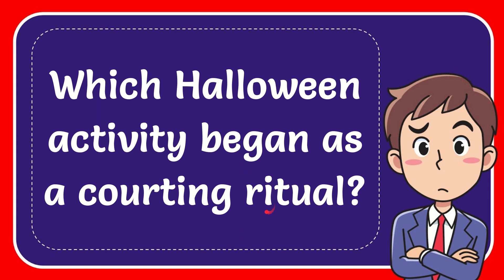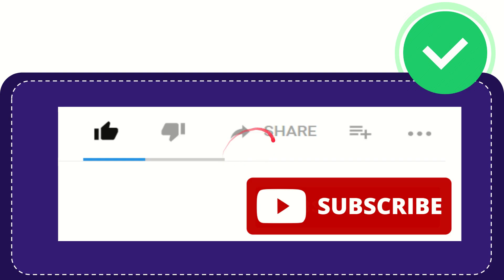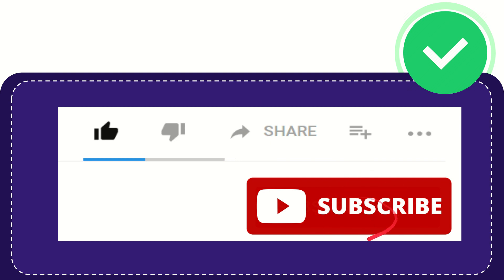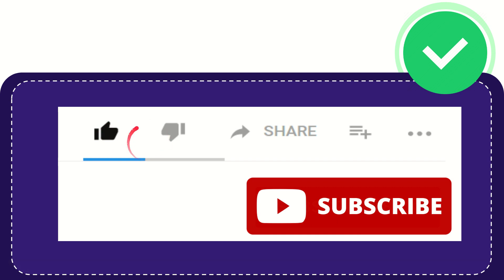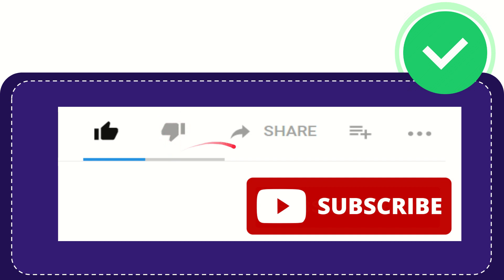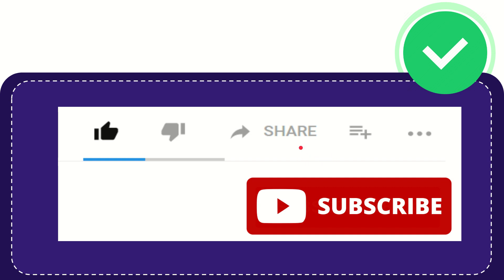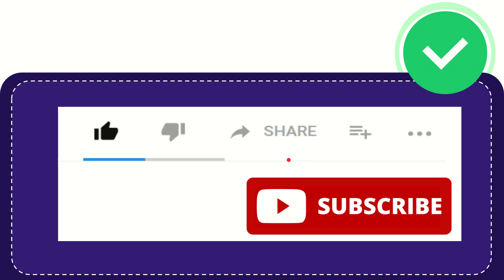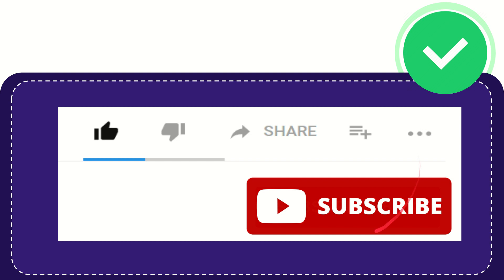Which Halloween activity began as a courting ritual?